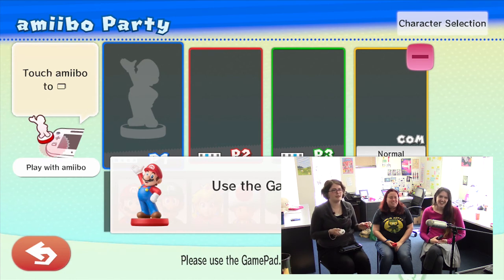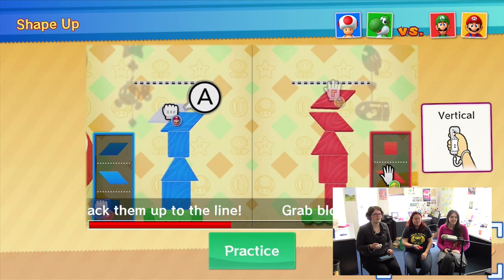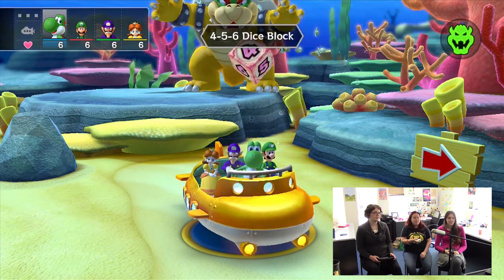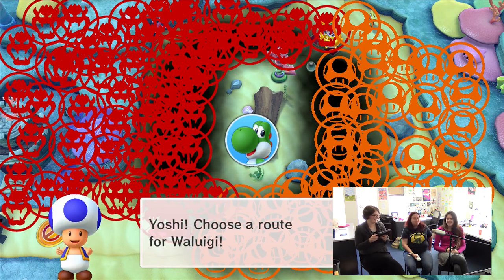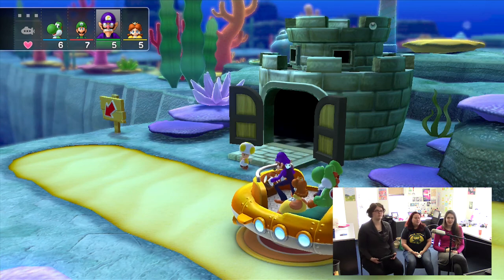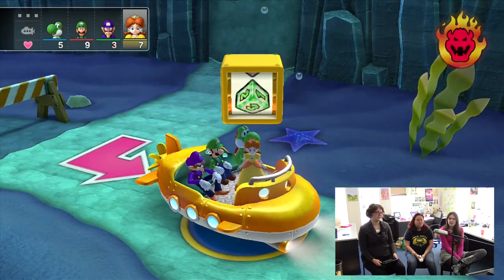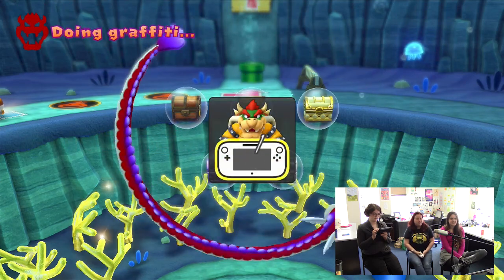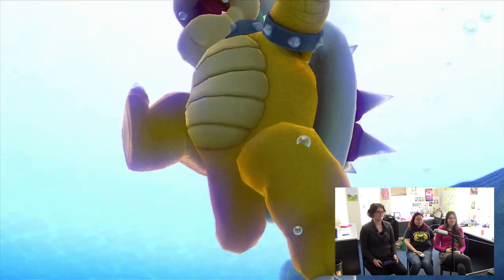Let's Play Mario Party 10: Bowser Party and Amiibo Party (Pixelkin Plays, Part 2)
In part 2 we check out the Amiibo Party (fine) and the Bowser Party (disappointing!). Also, Courtney destroys everyone. As usual.